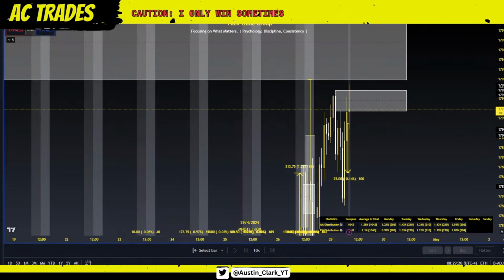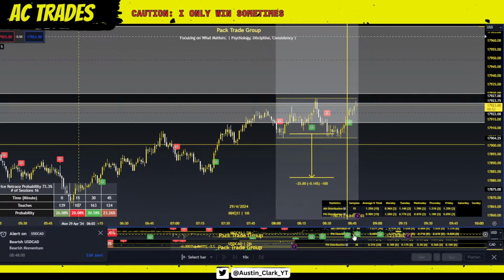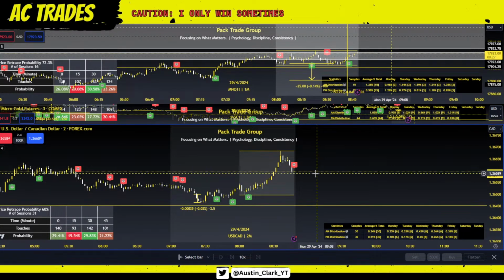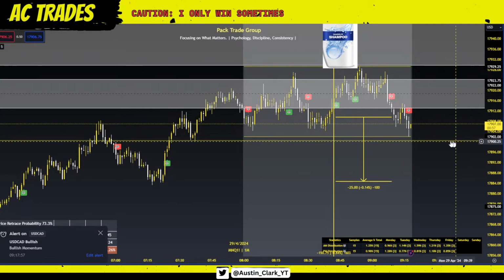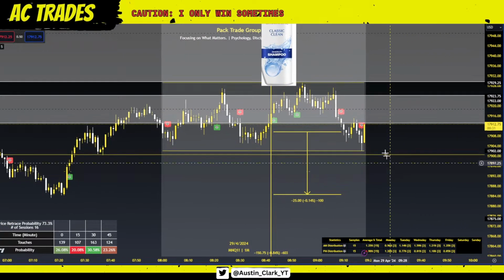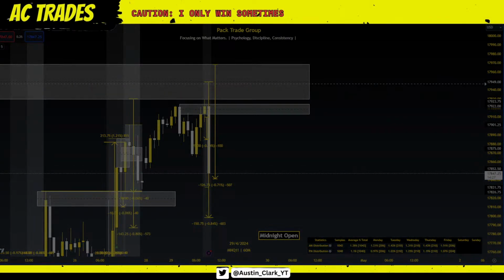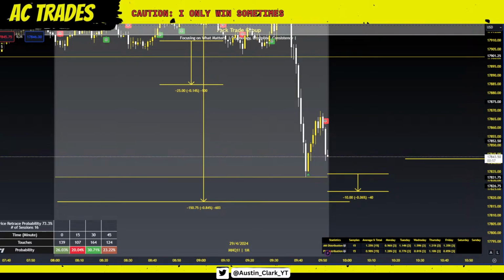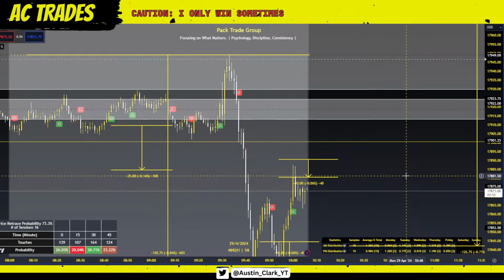Live Day Trading 🔴 - NASDAQ & US30